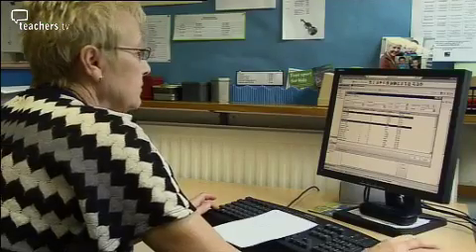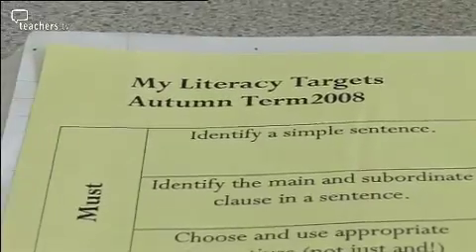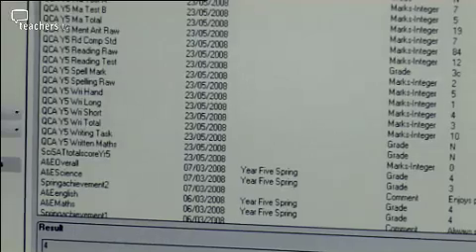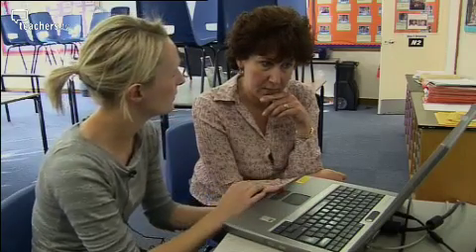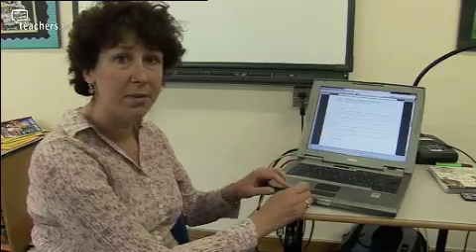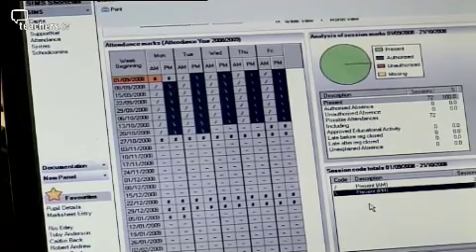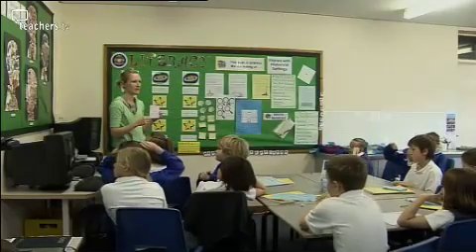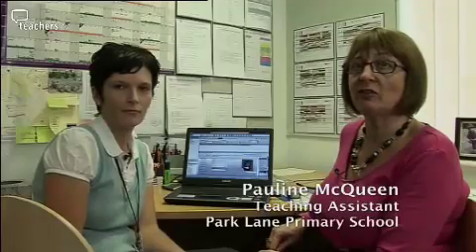Series: Using Pupil Data Episode: In Primary School, 2008, 1346 mins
Traditionally pupil data has been the responsibility of office staff, but one school in Peterborough has developed a whole school approach to make use of data in the classroom. When Val Cameron arrived as headteacher at Park Lane Primary School, she inherited a pupil data software system not being used to its full capabilities. Now the software is used throughout the school - even by teachers in the classroom.

Staff work together to collect, record and analyse a range of pupil data. Teachers input SATs results and use targets in the classroom to track pupil progress. Non-teaching staff record attendance and achievement data on each child's personal profile. This cohesive approach enables the head to raise any attendance issues with the Educational Welfare Officer, while school governors can also use the system to access attendance data. The school also recognises the positive aspect of data, as they build up a clear picture of every pupil, by recording their other achievements, both in and out of school.